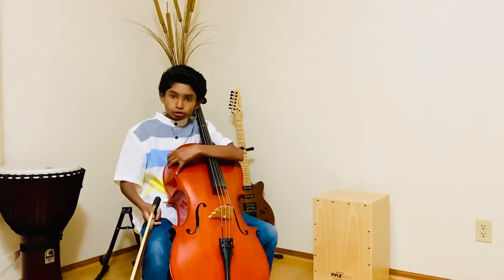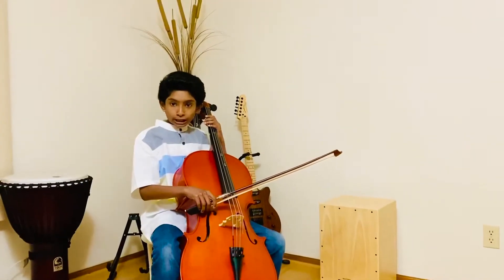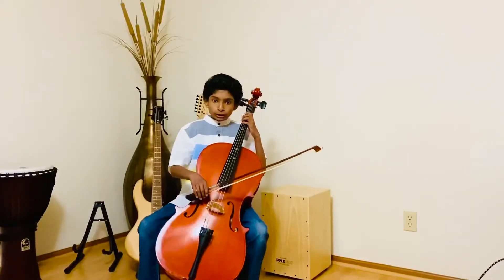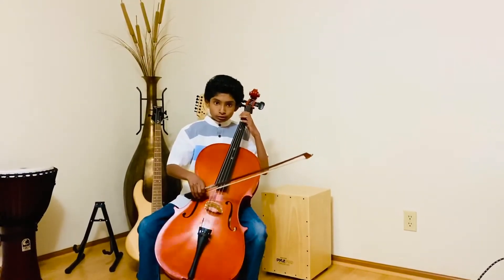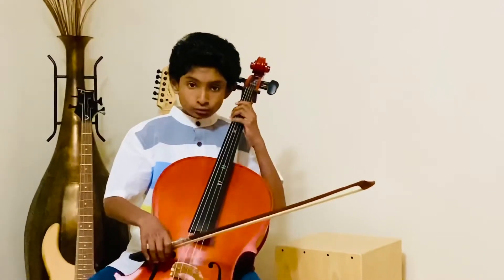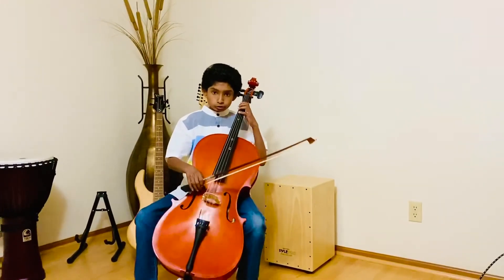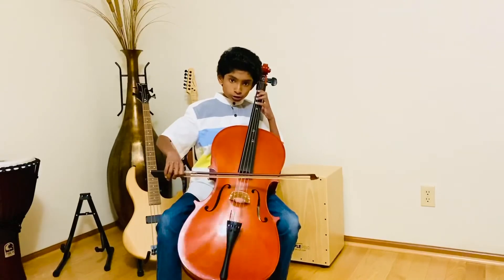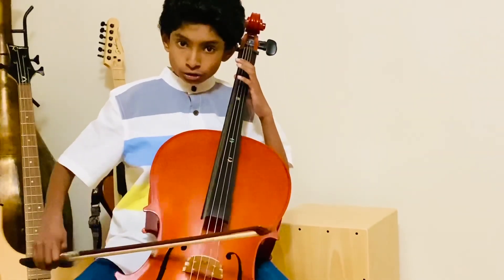C Major Scale in 2 Octaves with Various Bowing & Arpeggio - Manu Cello -manubinu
C Major Scale in 2 Octaves in Cello with
Various bowing & Arpeggio
1. Detache
2. Slur 2
3. Slur 4
4. Bowing Variation
5. Straight 8th note
6. Tonic Arpeggio